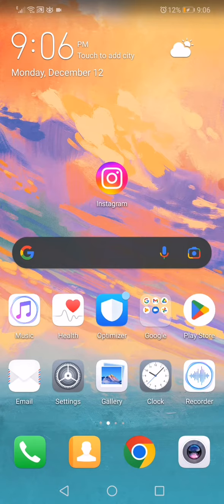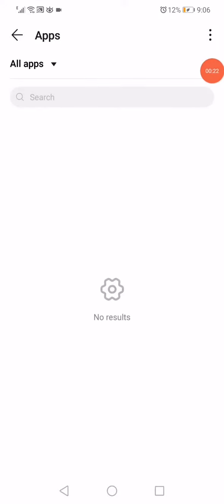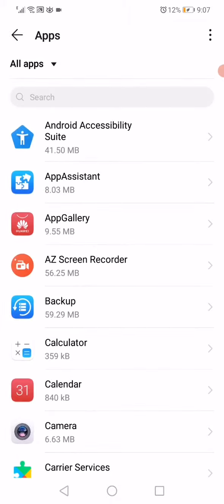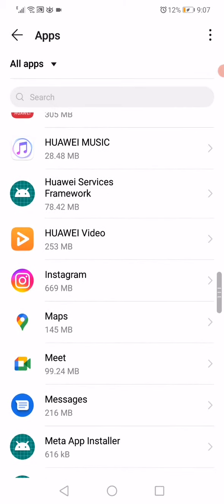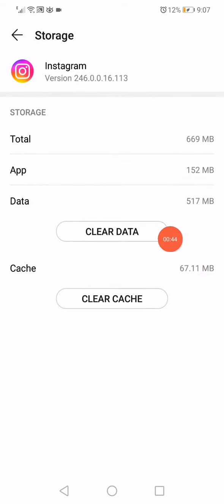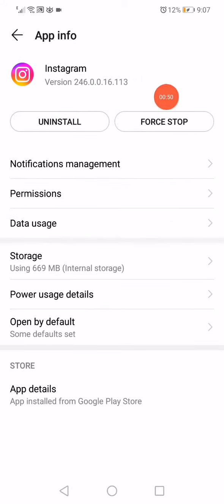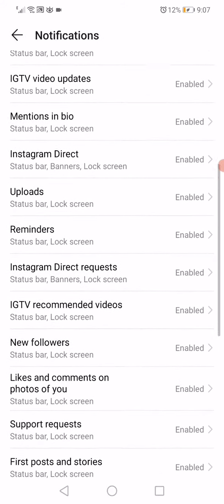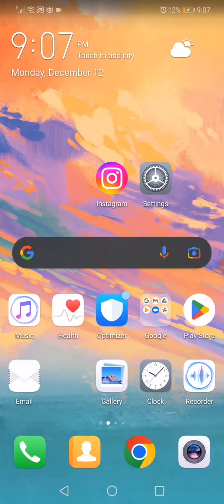How to Solve You Can't Follow Account Right Now on instagram we limit how often you can Problem 2023